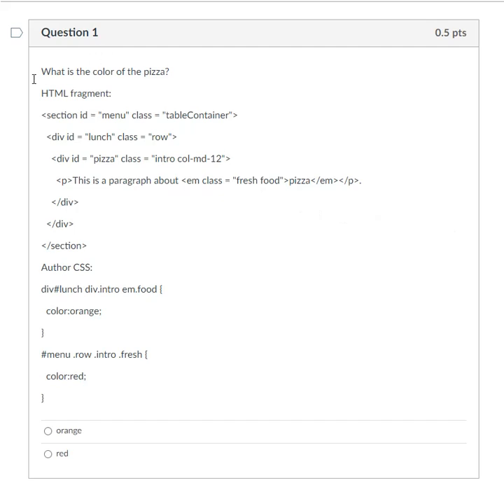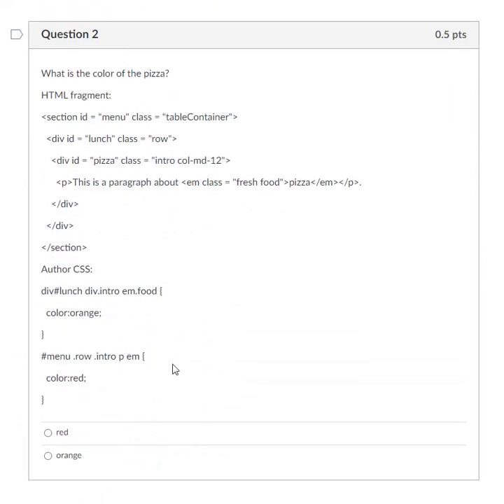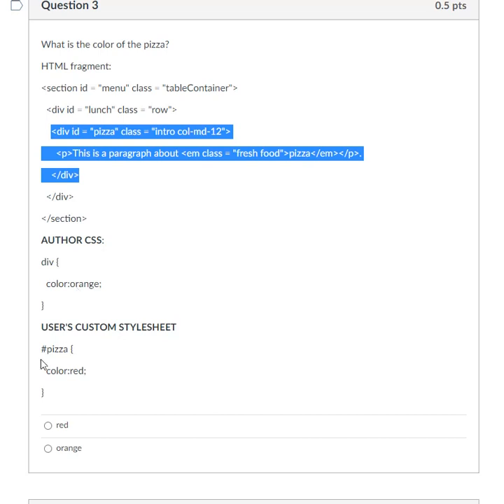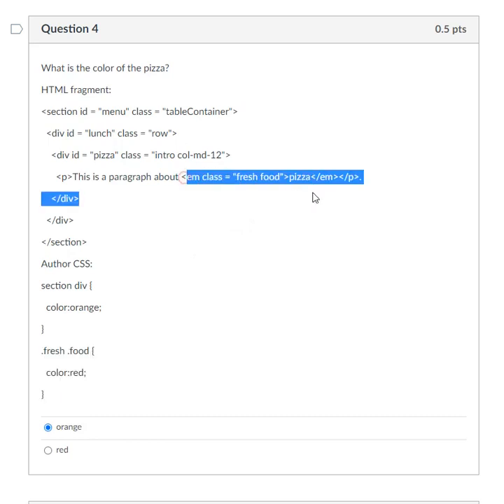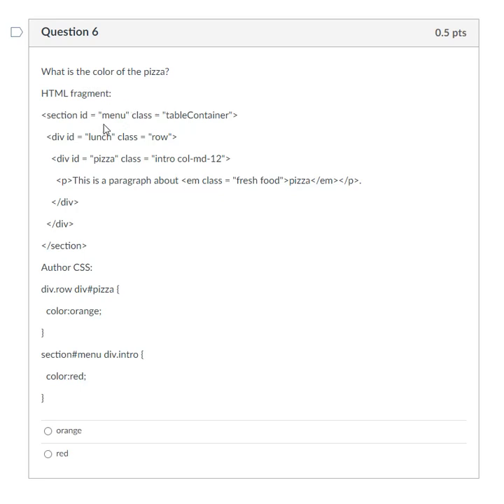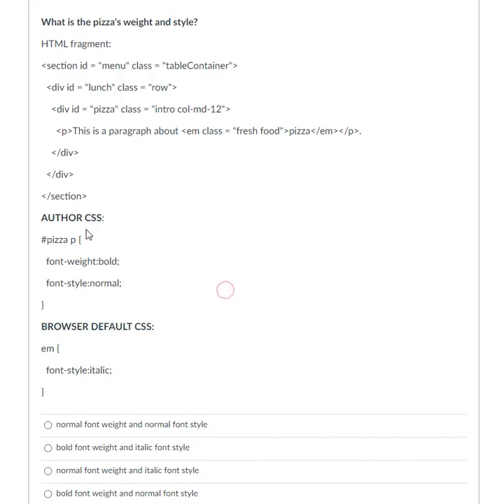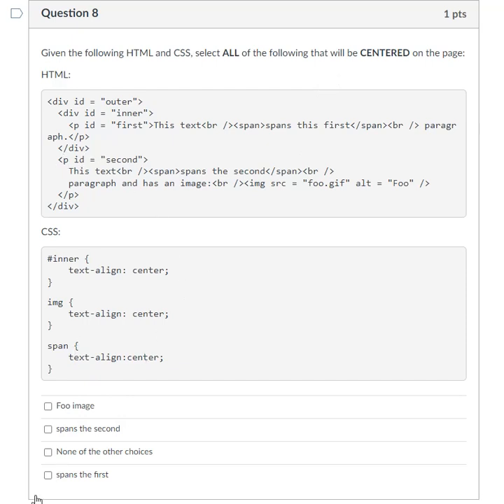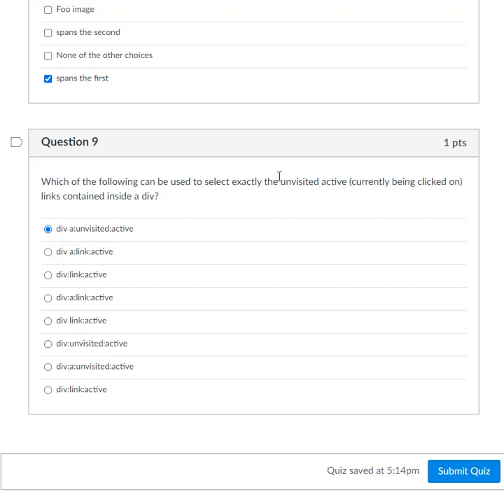CIS 1120 Chapter 10 Homework Quiz Solutions